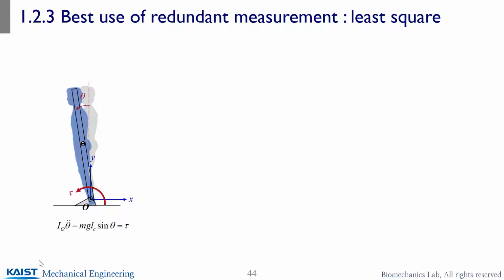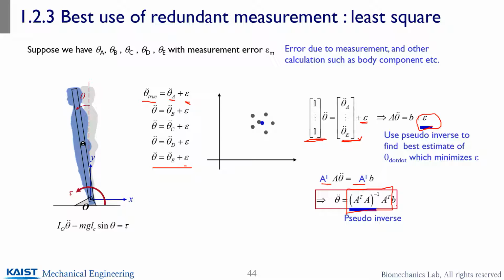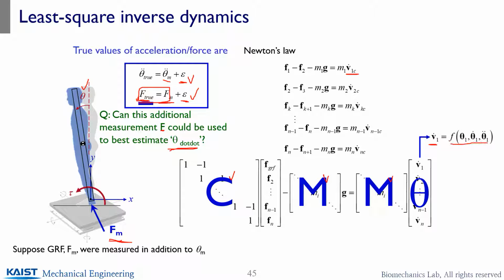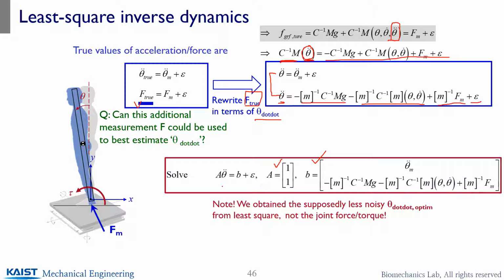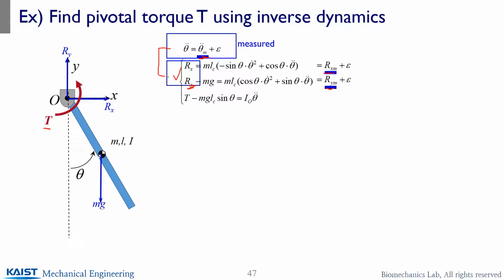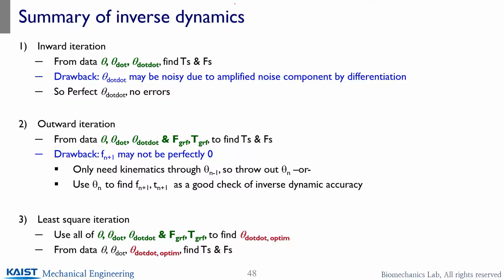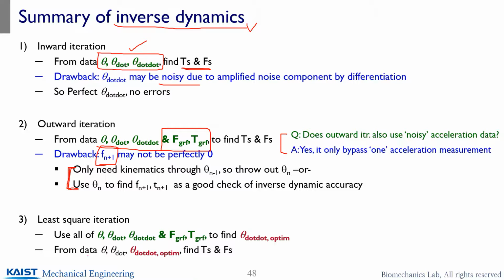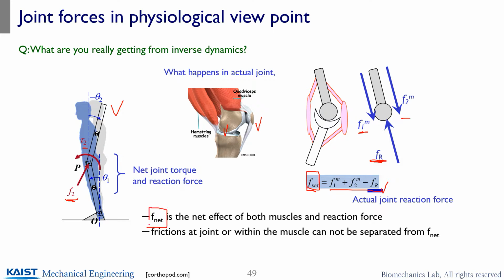ME585 1.2.3 Inverse Dynamics least square